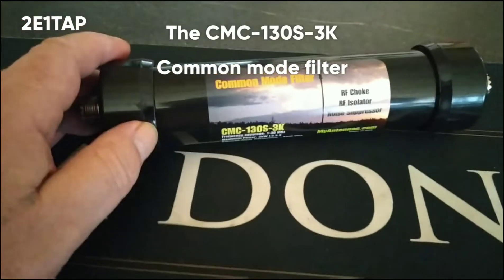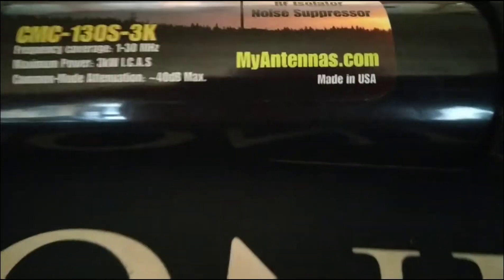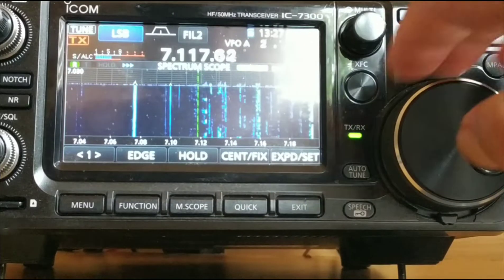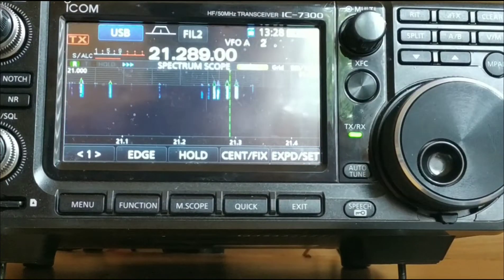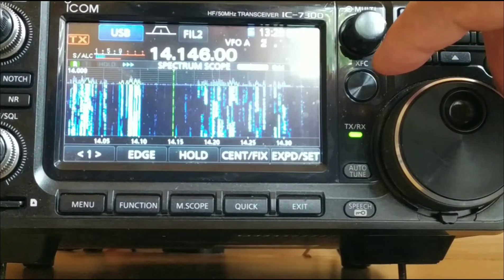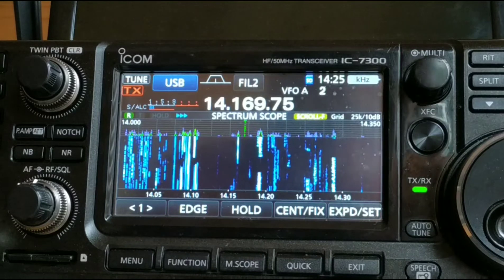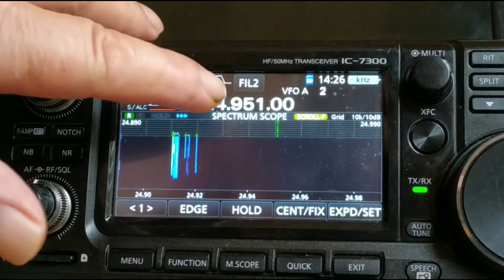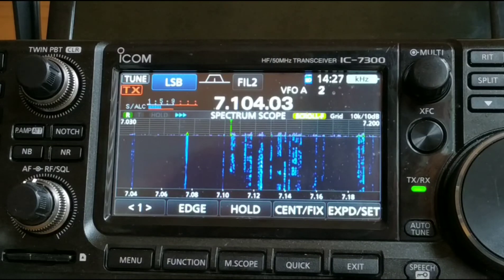Will this filter reduce my noise ?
Testing the CMC-130S-3K Common Mode Filter. Let's see if it lives up to the hype